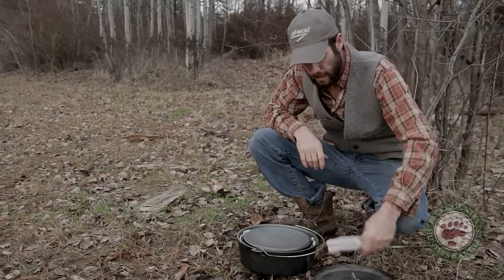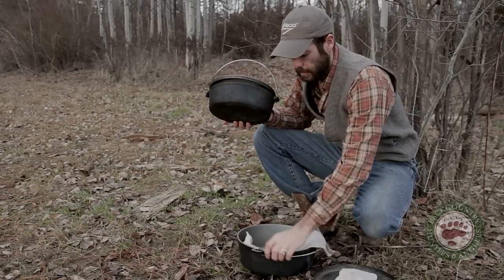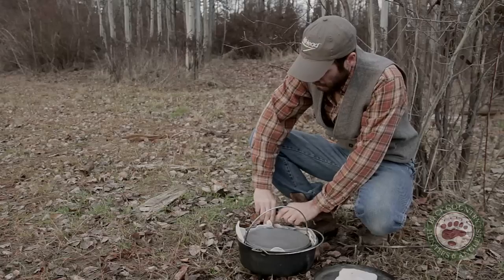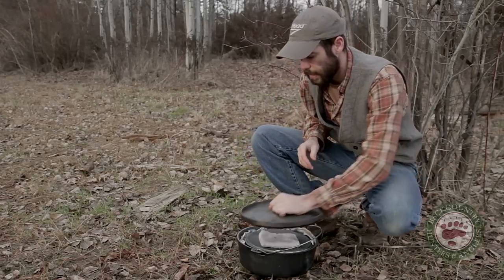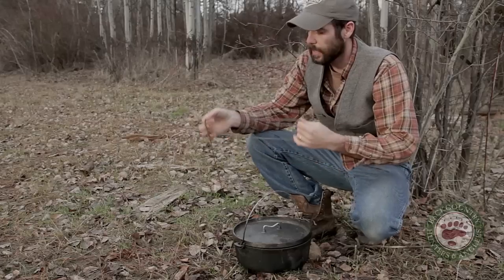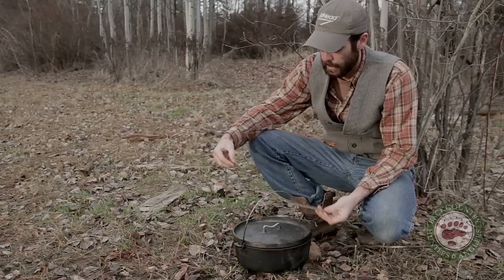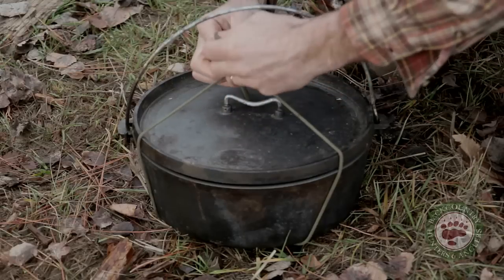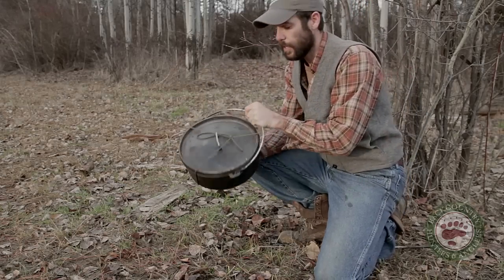Nesting Dutch Ovens - Backcountry College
In this Backcountry Quick Tip we'll take a look at how to stop those Dutch Ovens from banging around while you're headed down the trail.